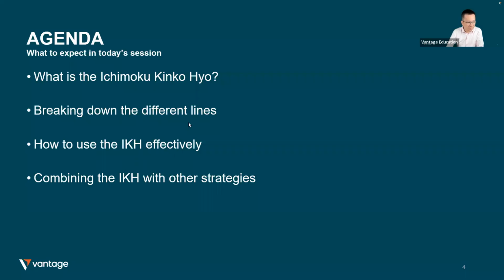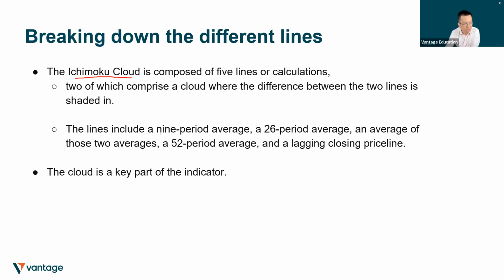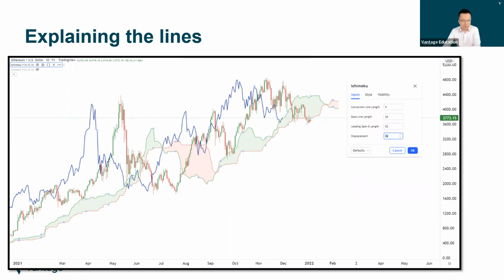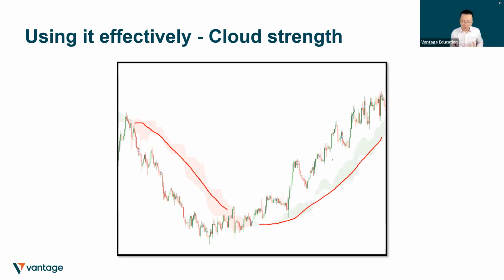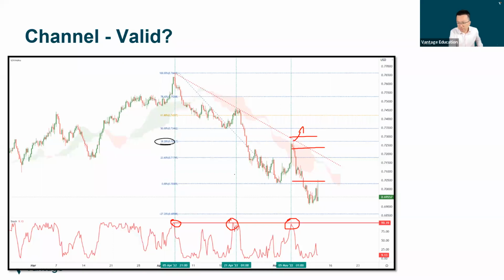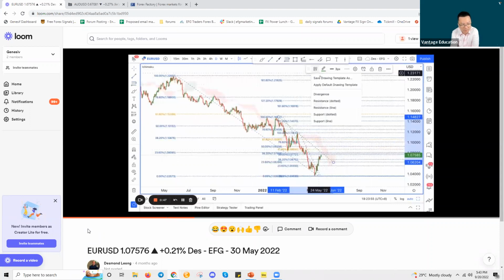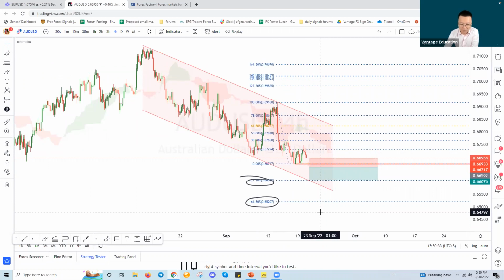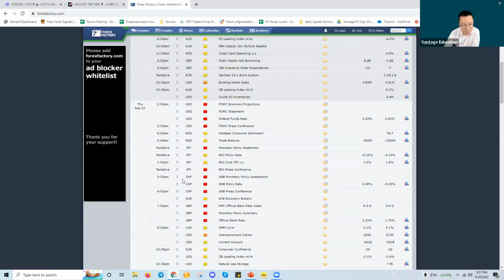Webinar | 20 September 2022 - Advanced Ichimoku Strategies